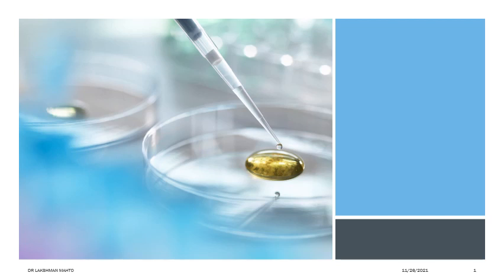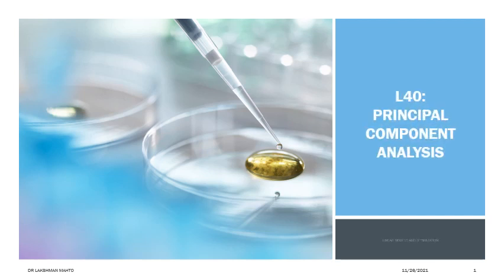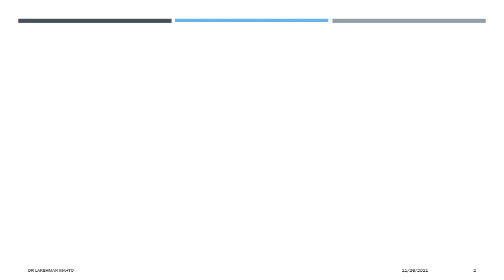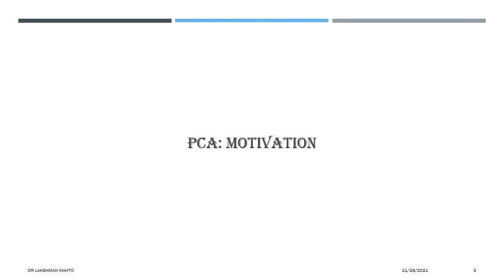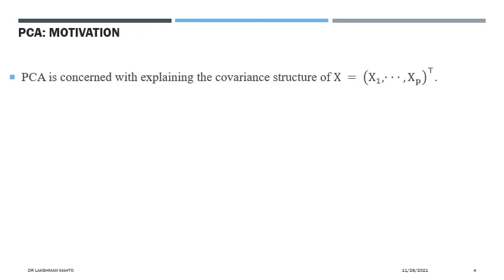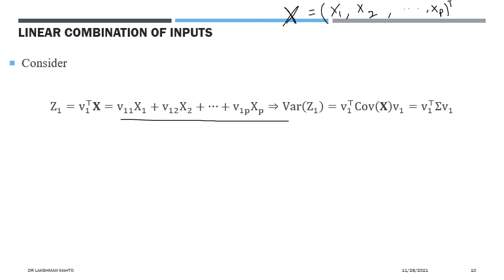L40 PCA: motivation and introduction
In this lecture, we discuss motivation of PCA as a better representation of normally distributed data and dimensionality reduction of non-normally distributed data followed by introduction principal components as the direction of largest variance of projected data.